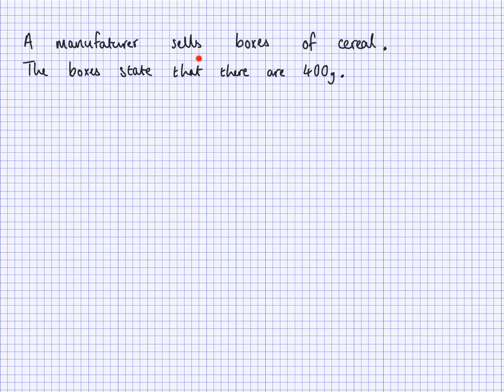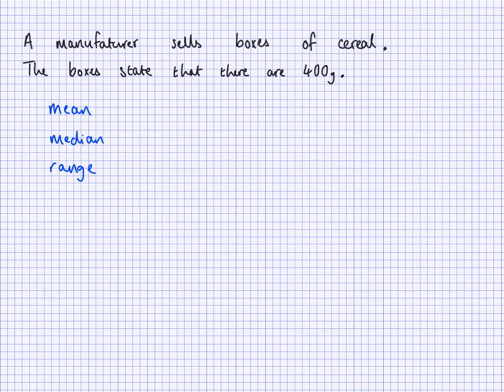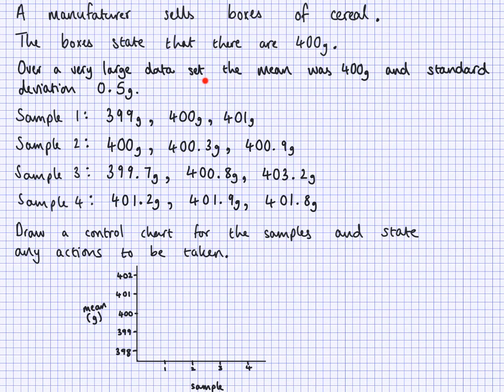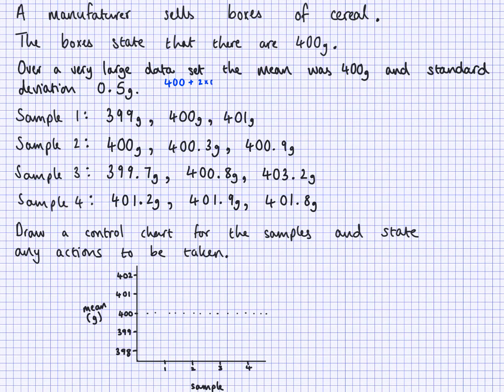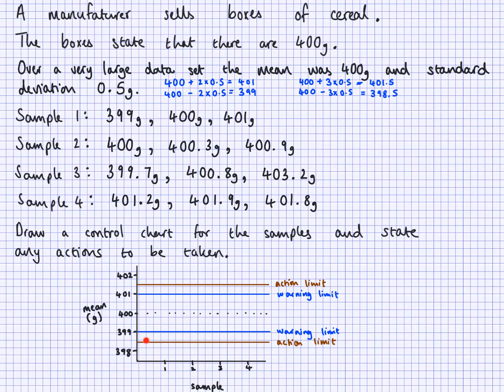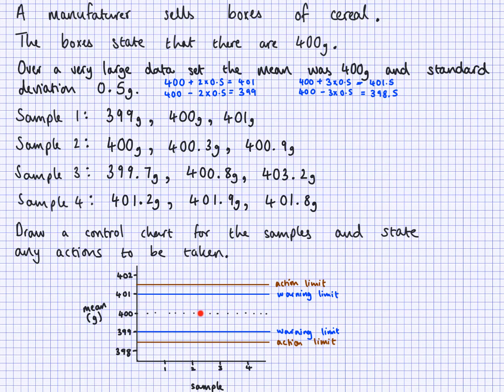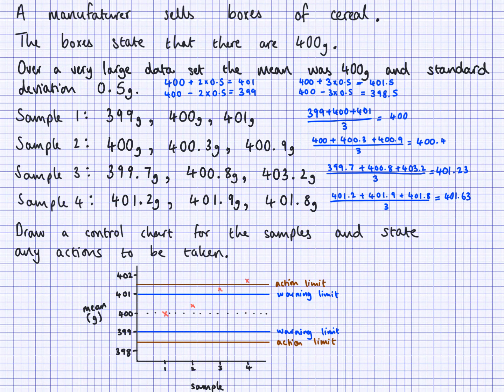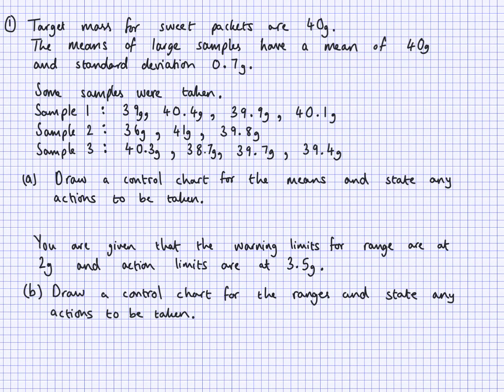GCSE Statistics - Quality assurance (control charts)